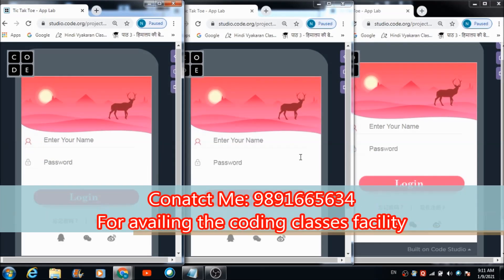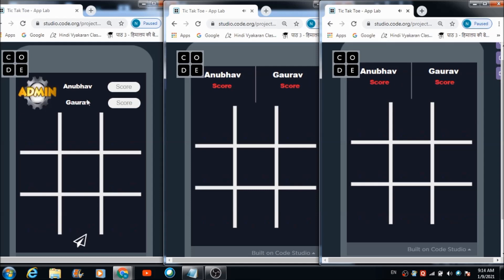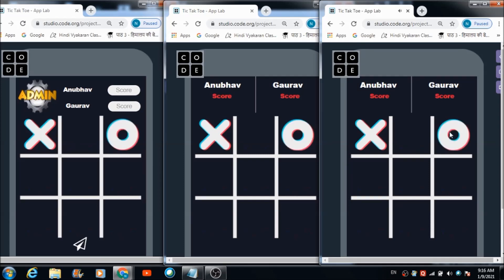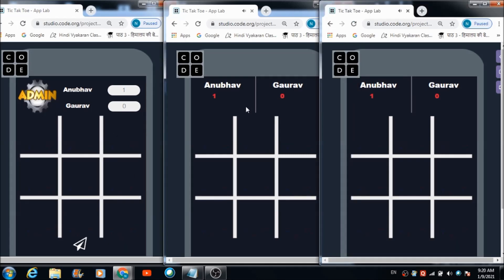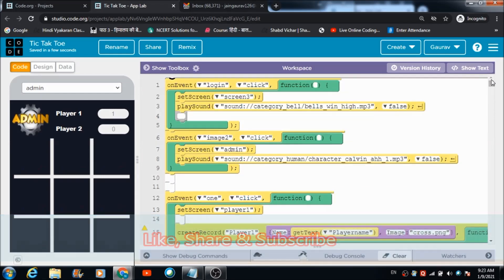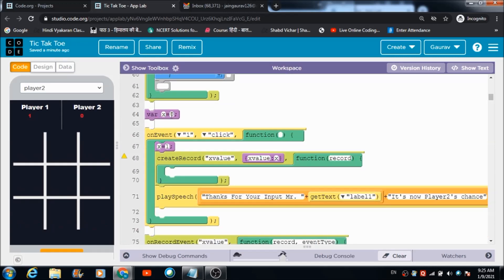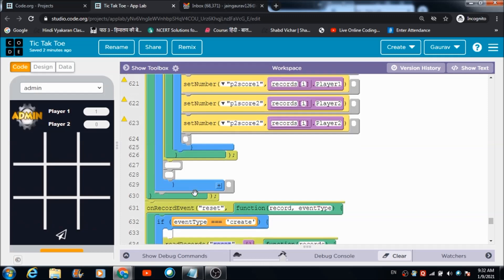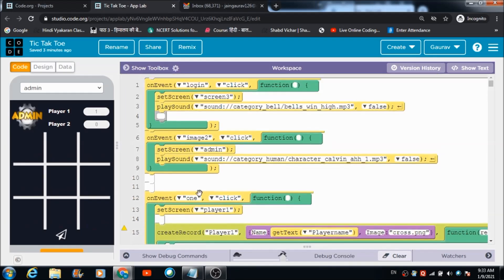Real-Time Tic Tac Toe Game in Applab on Code.org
In this lecture we will learn to develop a Real-Time Two player Tic-Tac-Toe game using the basic features of Applab on Code.org platform.

For making this game realtime , data browser facility available on code.org in Applab have been used . Its a two player game which can be monitored by a thrid player/Admin person in realtime. The Admin has the rights to reset the game at any point of time and also give the scores to the other players playing the game at any instant on realtime.

Every change that takes place on one platform/device will get reflected on another device also on realtime. For this On records block have been used .

In case you find it difficult you may avail the online coding classes also which I provide to the students in jus Rs 500/month.